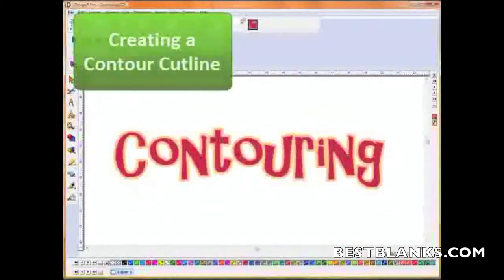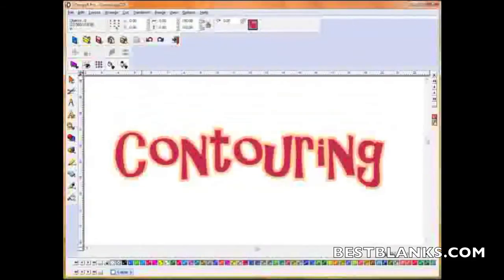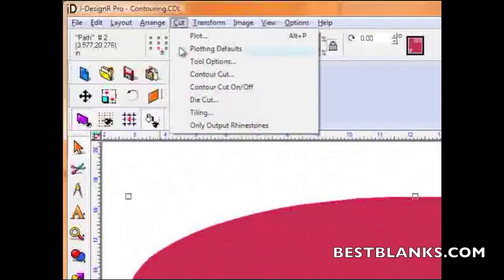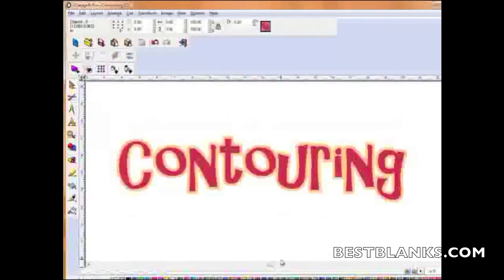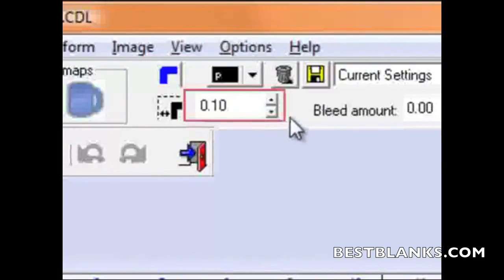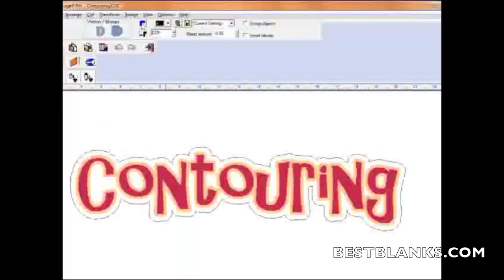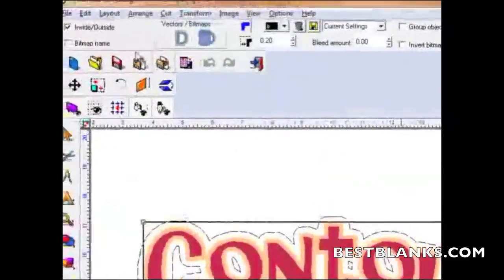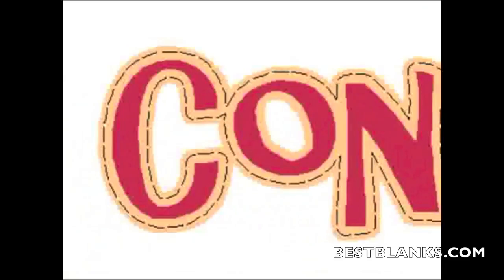How To Create Contour Cutting with i-DesignR Pro Graphtec Cutter Software Part 1 of 2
for more information on Graphtec Vinyl cutters.
for Graphtec Vinyl Cutter Accessories.

In this video tutorial see Graphtec Cutters in action with i-DesignR® Pro Software. Learn how to create contour cut lines. This video highlights and teaches you how to use the contour tools so that you can build your business by making custom full color, cut out, die cut decals and stickers.